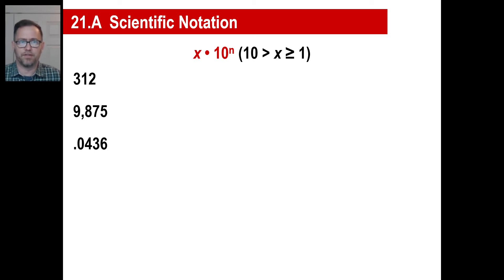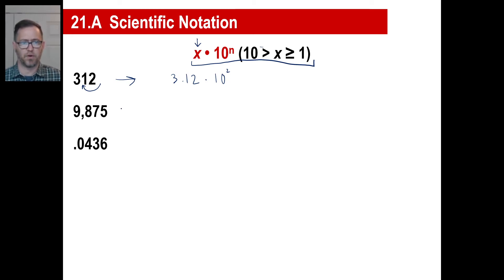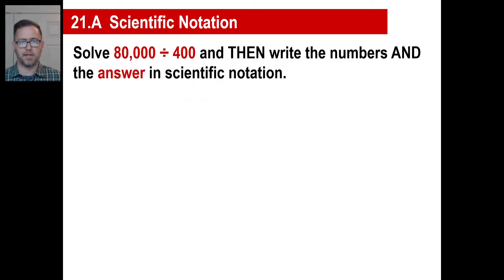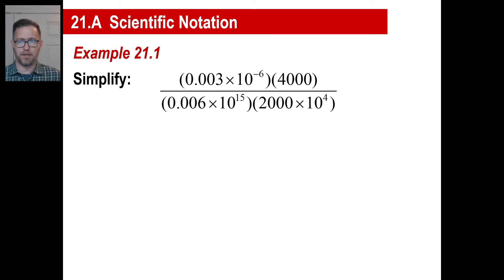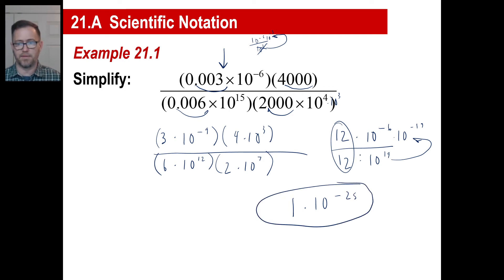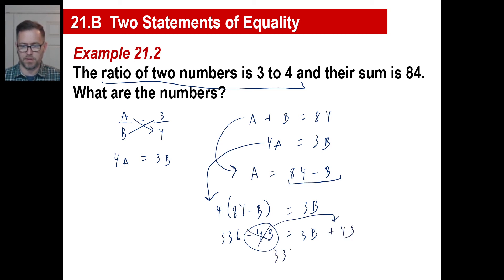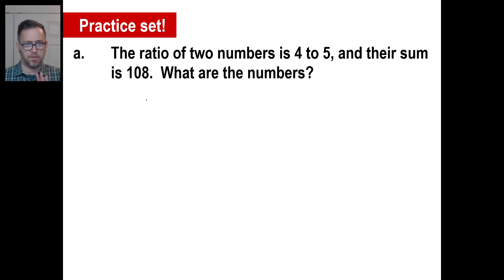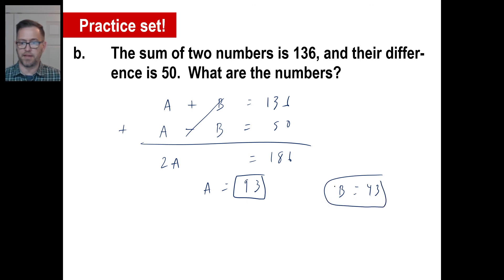Saxon Math - Algebra 2: 3rd Edition (Lesson 21 - Scientific Notation, Two Statements of Equality)